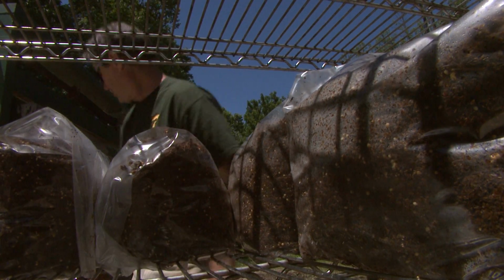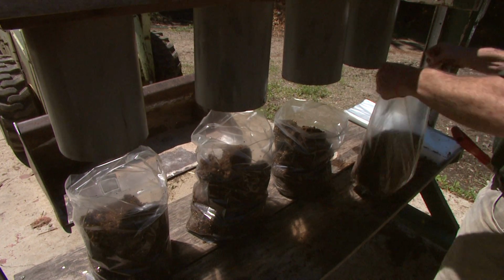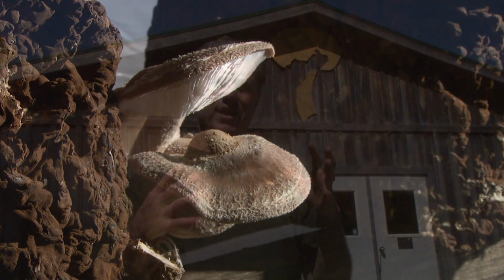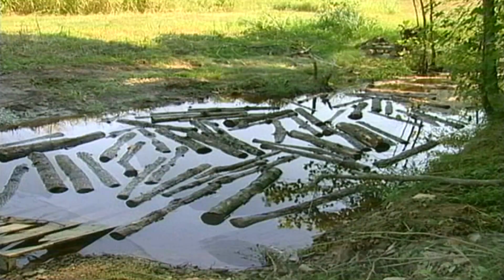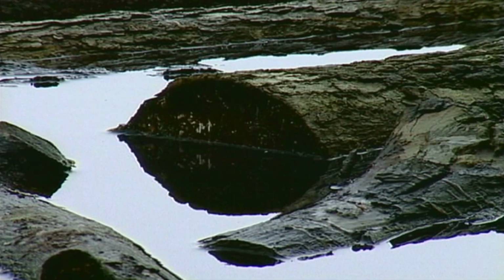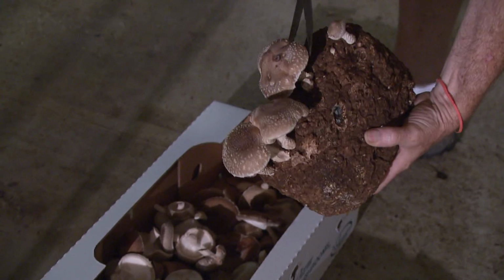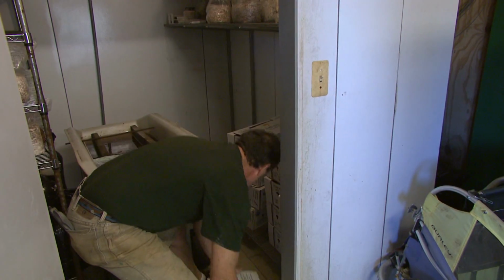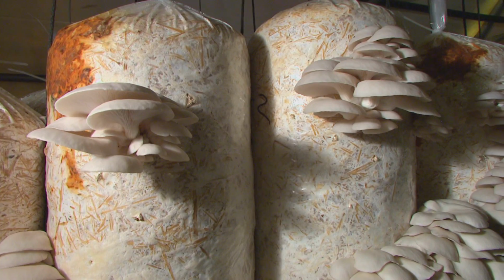Kentucky Farm Bureau presents Bluegrass and Backroads: Sheltowee Farm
This show has traveled to many farm over the years, but none quite like this. Sheltowee Farm is a gourmet mushroom farm in the heart of Daniel Boone Nation Forest that grows mushrooms with a process you won't find anywhere else in the world.